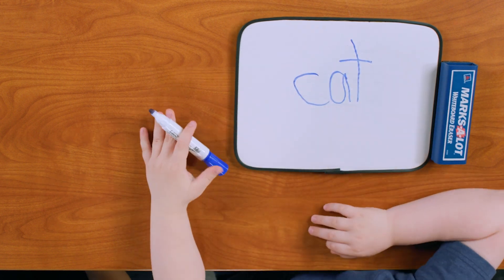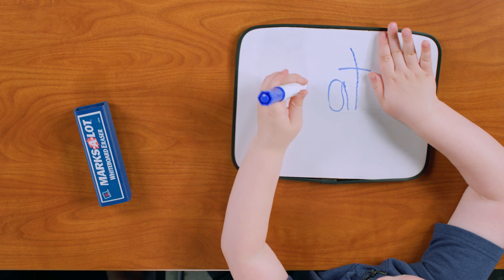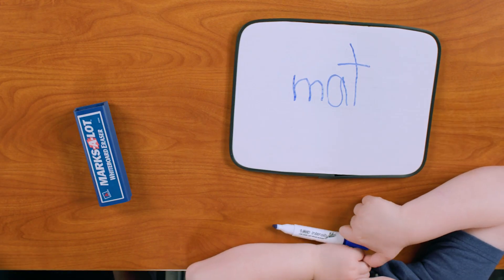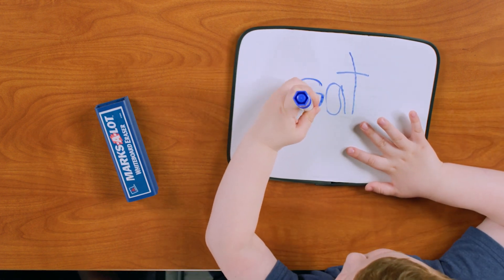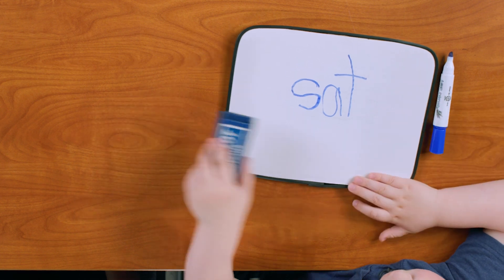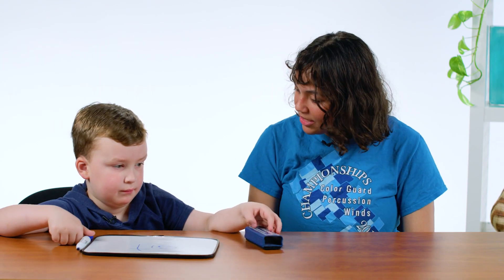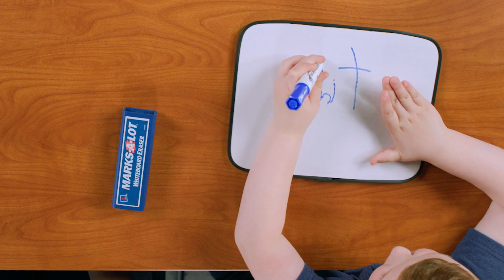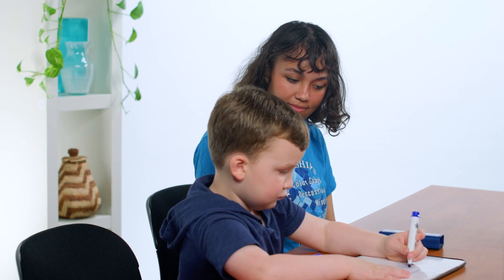Leaps: Word Chains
These videos are designed to support effective literacy instruction and were developed as part of the Literacy Engagement Action Project. and then click on LEAP.